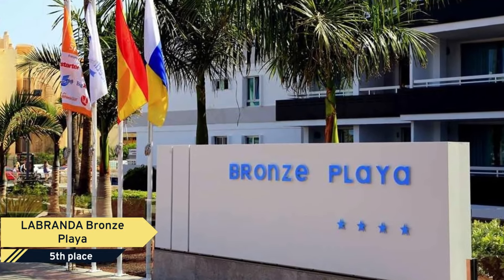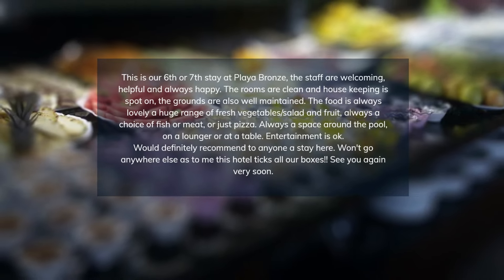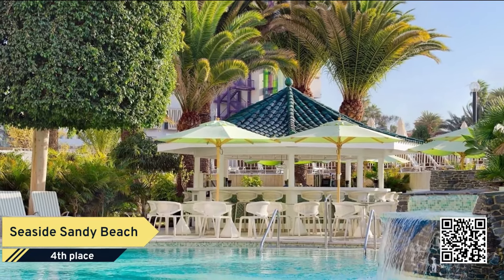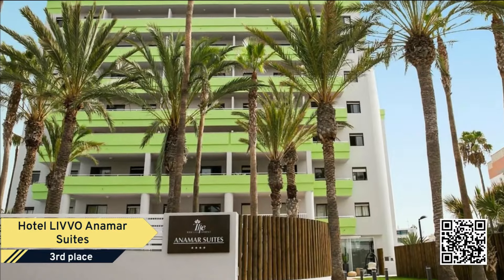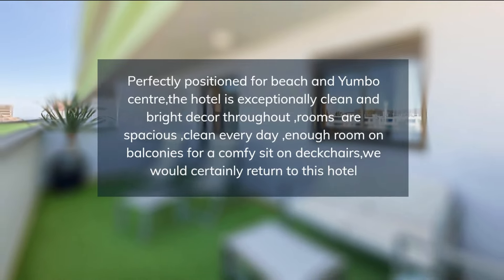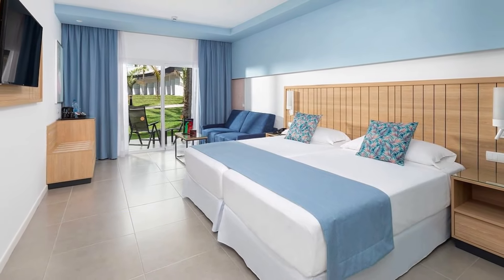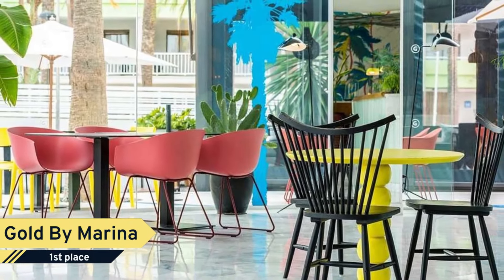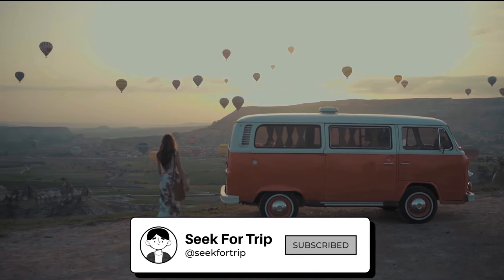TOP 5 BEST family resorts in GRAN CANARIA, CANARY ISLANDS, SPAIN [2024, PRICES, REVIEWS INCLUDED]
In this video, we listed the top 5 family resorts in  GRAN CANARIA, CANARY ISLANDS, SPAIN. We made this list based on personal opinion and tried to list them based on their price, quality, location, and more.

Check the prices and availability:
Top 5. LABRANDA Bronze Playa Gran Canaria
Top 4. Seaside Sandy Beach Gran Canaria
Top 3. Hotel LIVVO Anamar Suites Gran Canaria
Top 2. Hotel Riu Palace Palmeras Gran Canaria
Top 1. Gold By Marina Gran Canaria

Timeline
0:00 Intro
0:30 Top 5. LABRANDA Bronze Playa Gran Canaria
1:25 Top 4. Seaside Sandy Beach Gran Canaria
2:20 Top 3. Hotel LIVVO Anamar Suites Gran Canaria
3:15 Top 2. Hotel Riu Palace Palmeras Gran Canaria
4:10 Top 1. Gold By Marina Gran Canaria